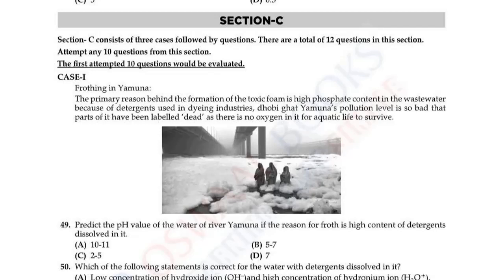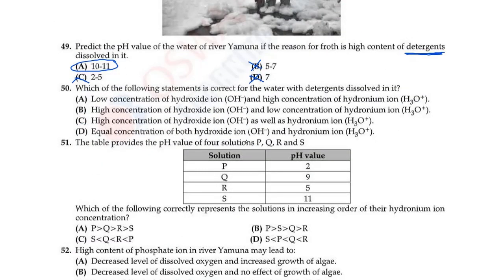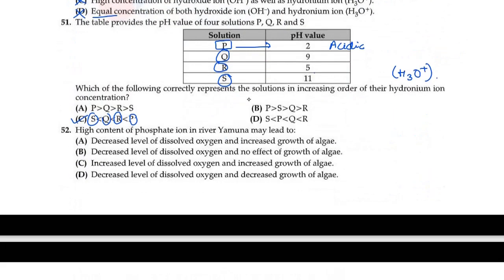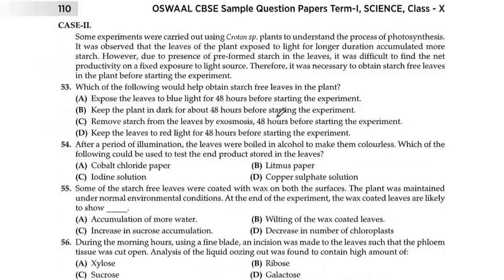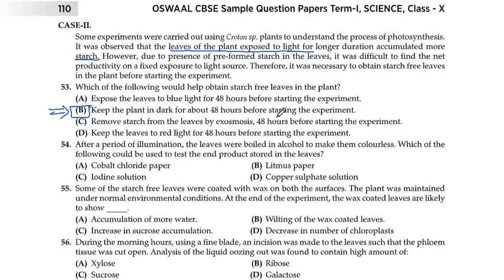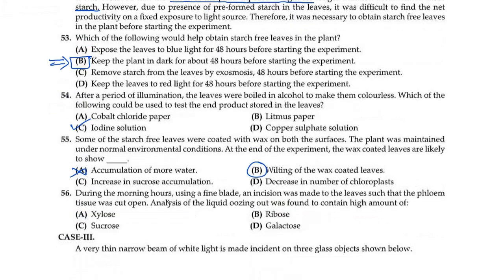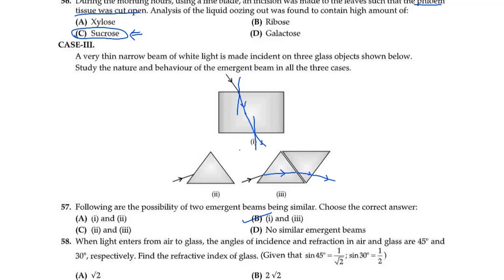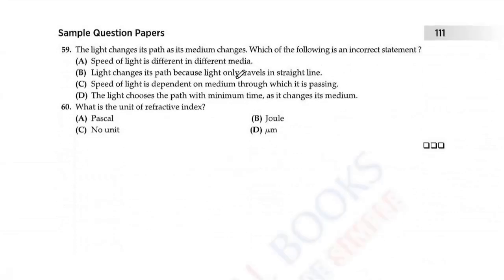Oswaal Science Sample Paper Class 10 Sec C